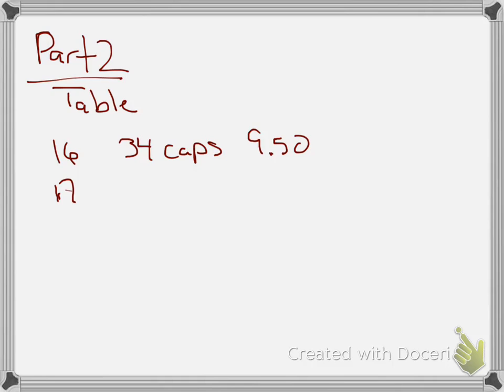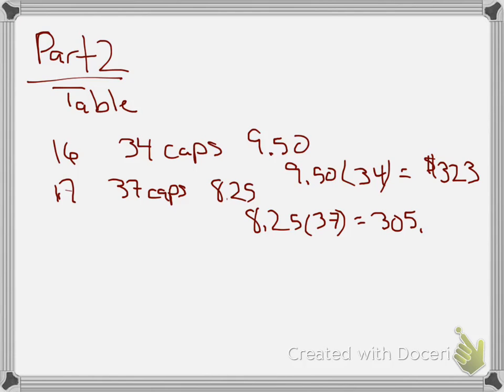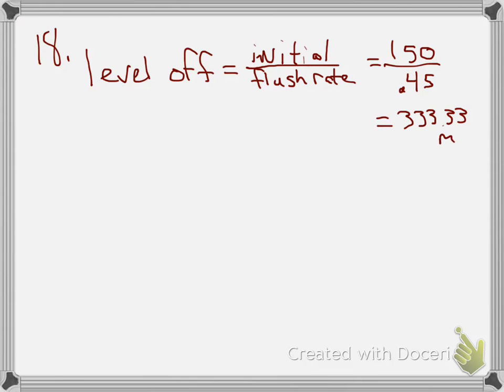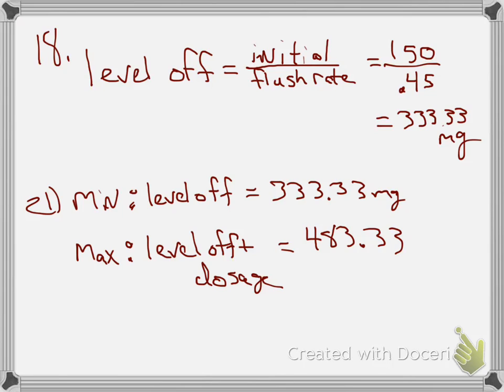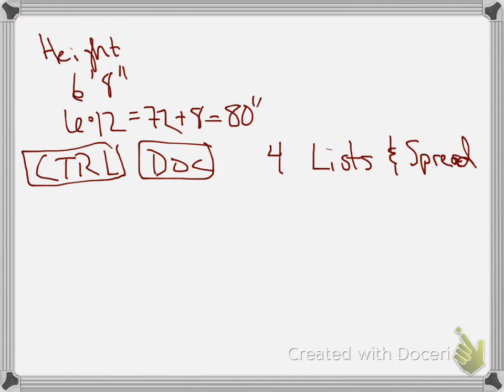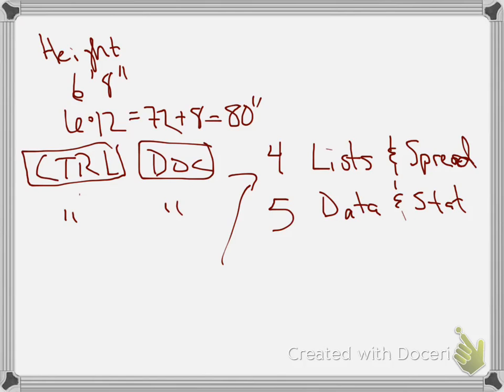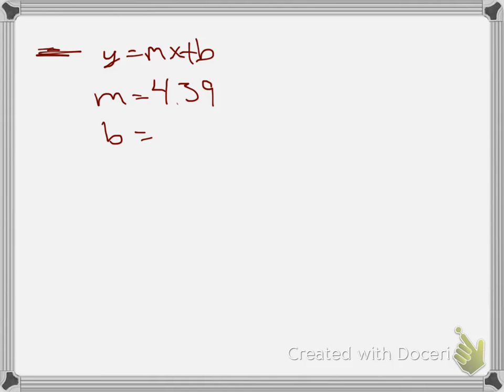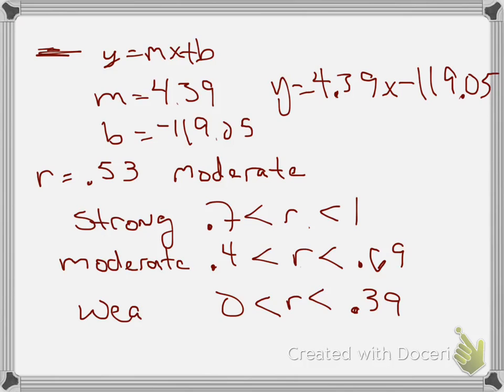spring semester review part 2